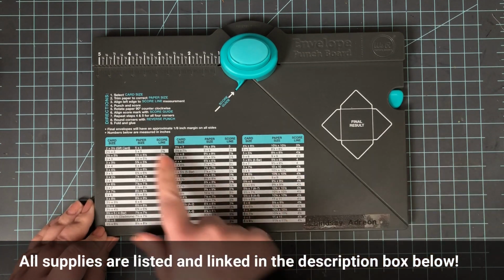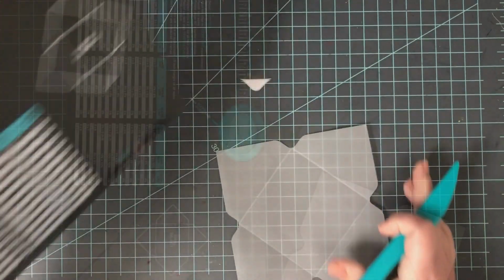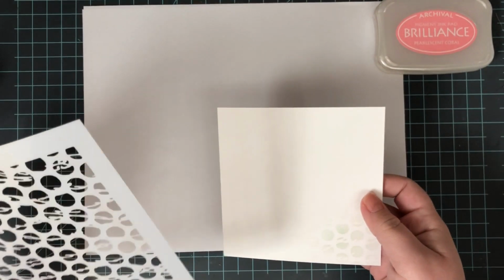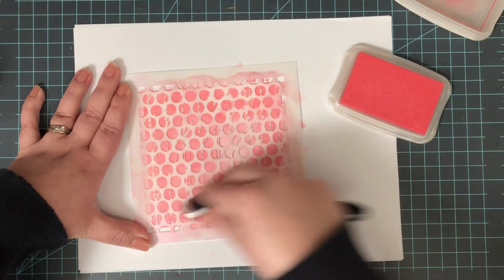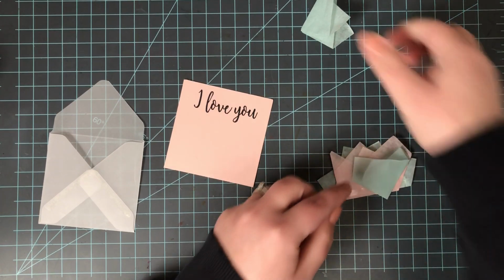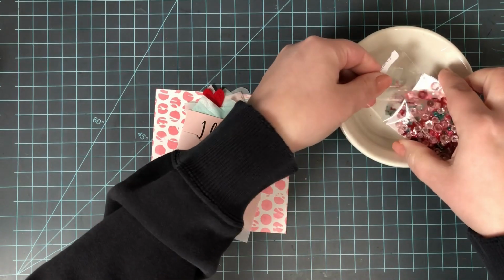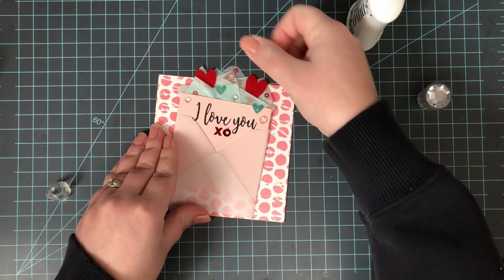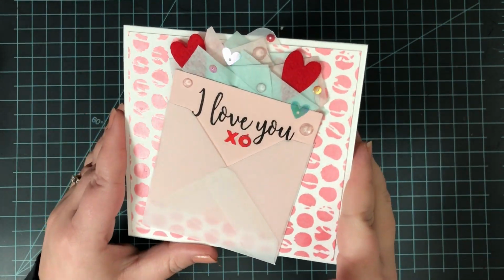Creating a Vellum Envelope with the Envelope Punch Board + Buttons Galore & More Sparkletz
A video sharing how to use the Envelope Punch Board from We R Memeory Keepers to make a vellum envelope for your cards! Plus a peek at a new Sparkletz sequin mix from Buttons Galore and More!!

Tissue Paper